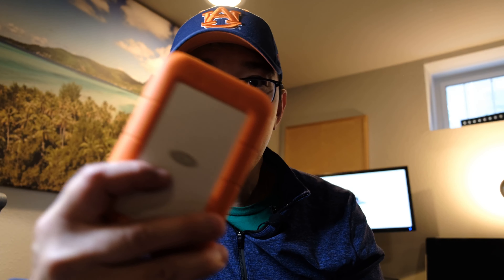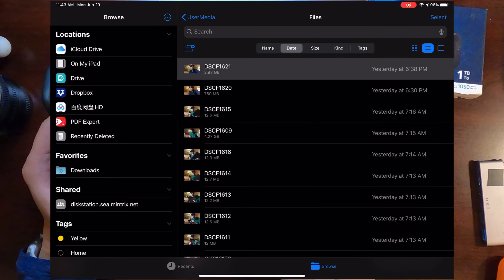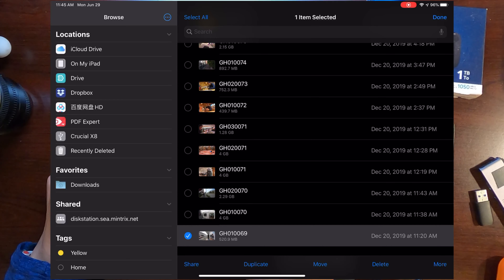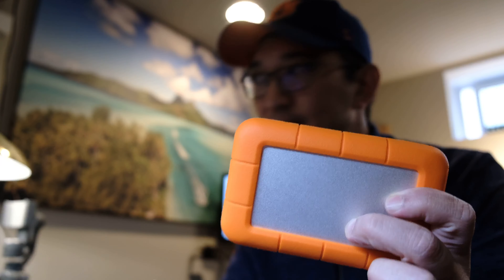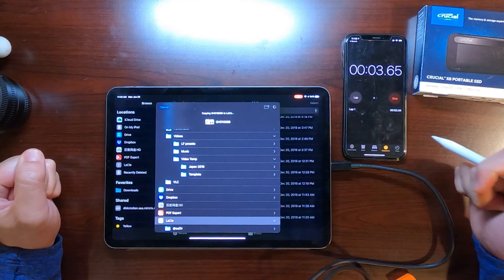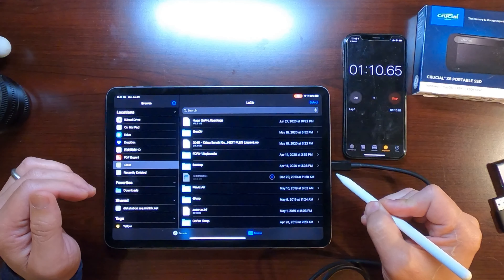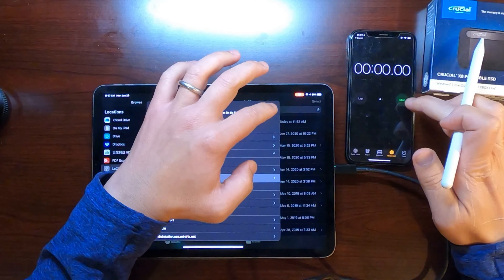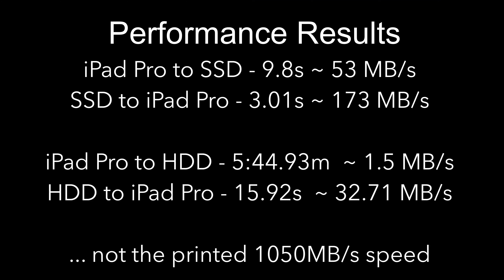Mintrix Review: IPad Pro to Crucial 1TB X8 Portable SSD Speed Test!!!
In this video, I did a quick evaluation of a fast SSD for my iPad pro (Crucial 1TB X8 Portable SSD).
I used a 2018 iPad Pro to test the speed and performance of this drive. I compare it to an HDD USB 3.0 Lacie Hard drive.

The Crucial SSD box promises transfer speed up to 1050MB/s but will it actually be that fast with an iPad Pro?

Highlights:
iPad to SSD 3:30
SSD to iPad 4:17
iPad to HDD 7:45
HDD to iPad 9:05
Recap Performance results are here 10:31

It was purchased from Amazon for around $160 before tax and shipping. (June 2020)

I am satisfied with my purchase and the performance ... but.

Part # and description from Amazon.
Crucial 1TB X8 Portable SSD – Up to 1050MB/s – USB 3.2 – USB-C, USB-A – CT1000X8SSD9

Let me know if there are any questions.